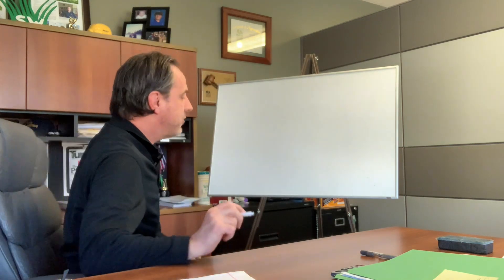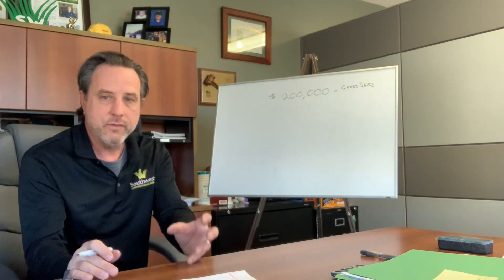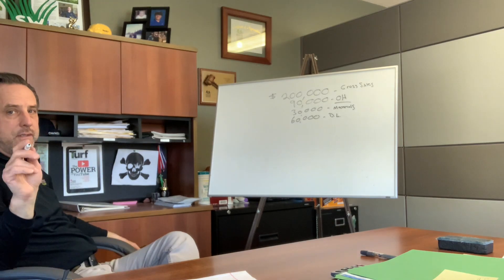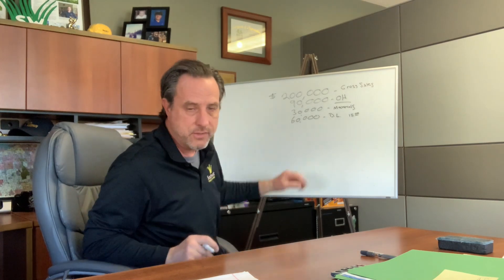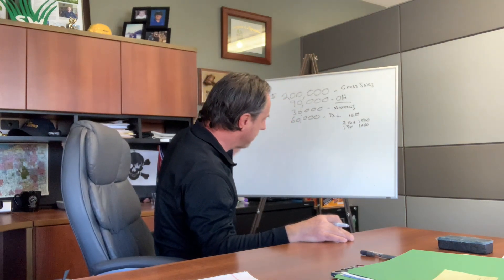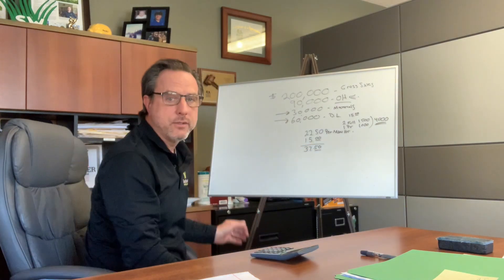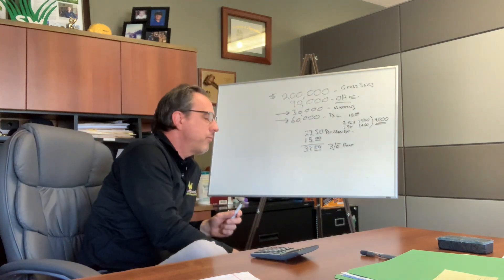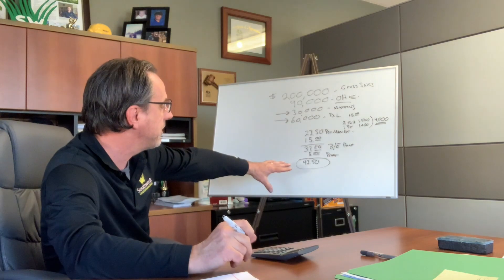How Much Should I Charge Per Hour??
Landscape Business Pricing